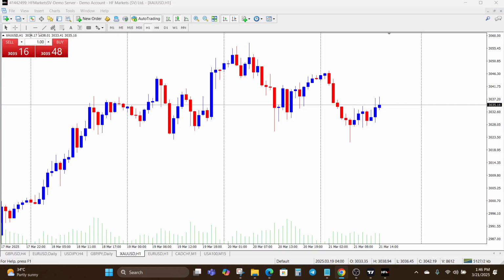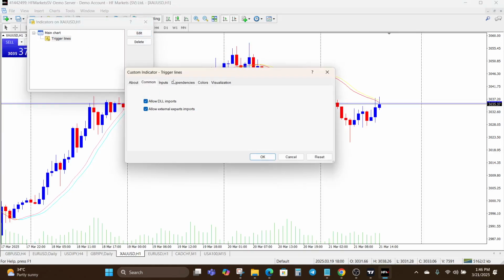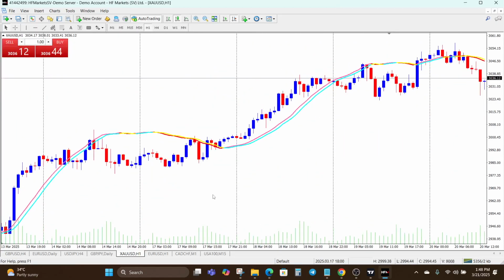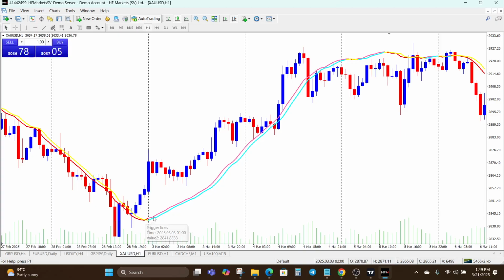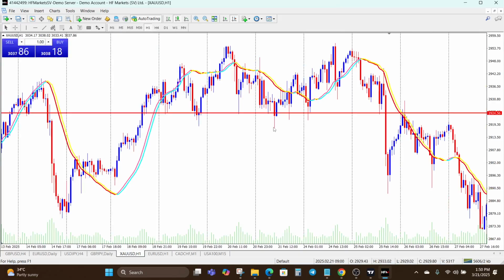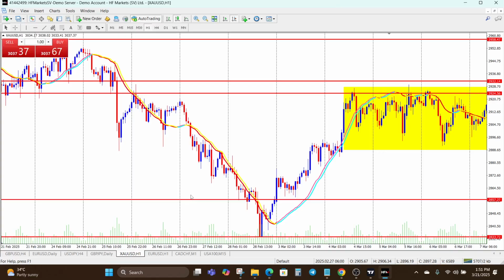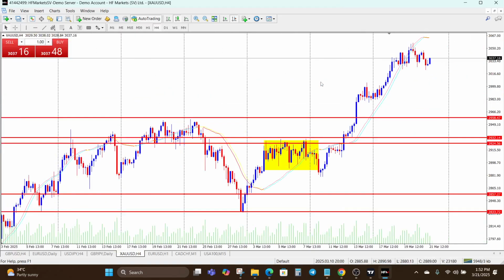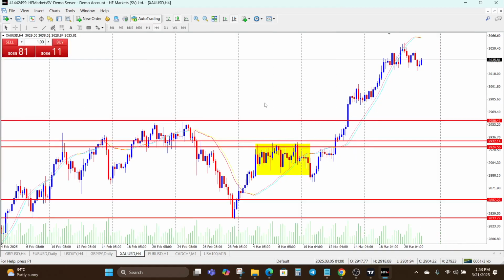How to Trade With the Trigger Line Indicator for MT4 & MT5 - Laser-Sharp Trading Signals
The Trigger Lines Indicator for MT4 & MT5 is a powerful trend-based tool that helps traders spot high-probability entries and exits. By integrating R-period calculations and the Least Square Moving Average (LSMA), this indicator efficiently detects price variations and short-term reversals.

This indicator is highly responsive to price action, making it ideal for scalping, day trading, and intraday strategies. It works best on higher timeframes but can also be used on lower timeframes to catch small market moves.

How the Trigger Lines Indicator for MT4 & MT5 Works
The Trigger Lines Indicator generates signals based on:
✔ Crossing of the trigger lines – Signals a shift in market direction.
✔ Color changes – Confirms trend shifts and helps traders decide when to enter or exit trades.